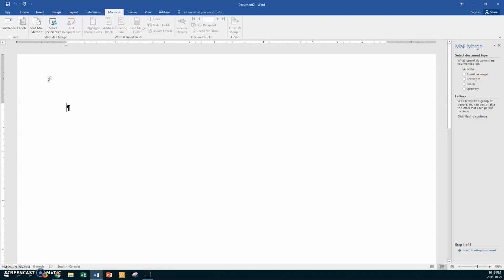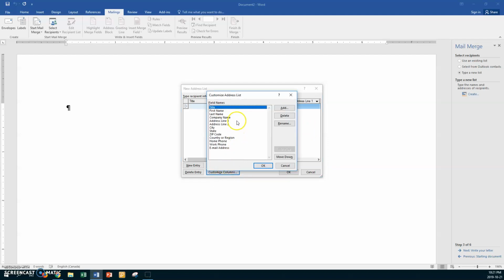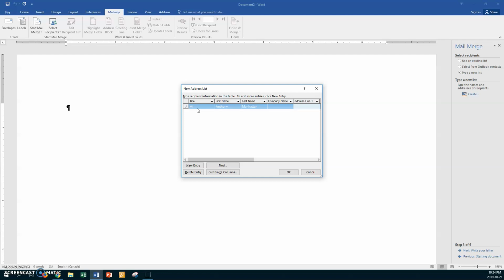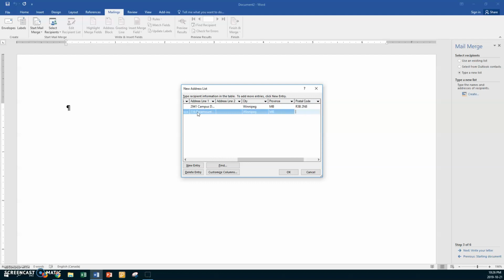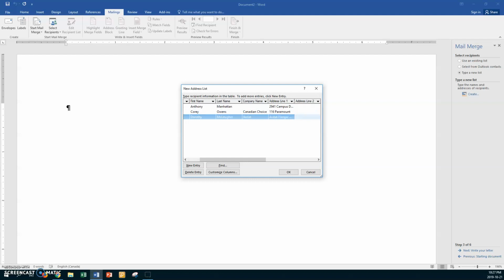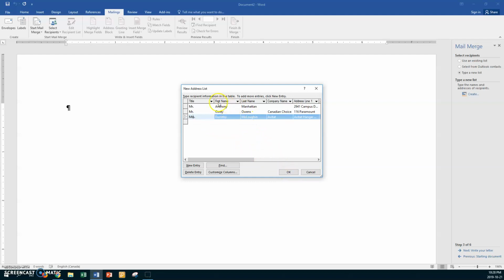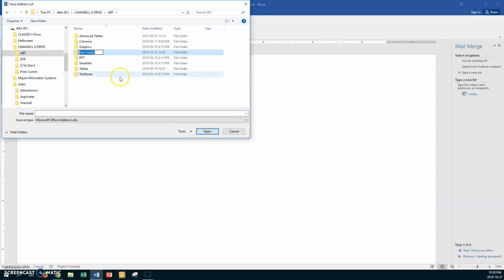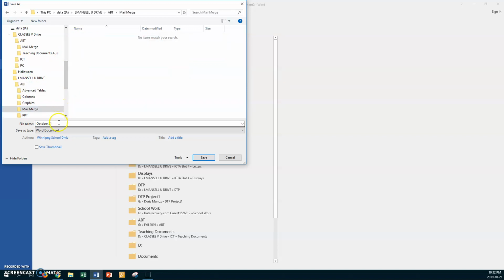Sports letter #1 Mail Merge ABT